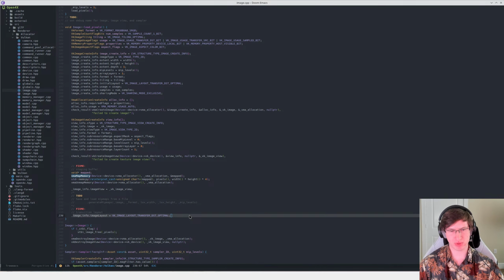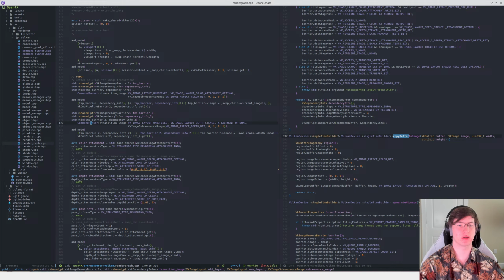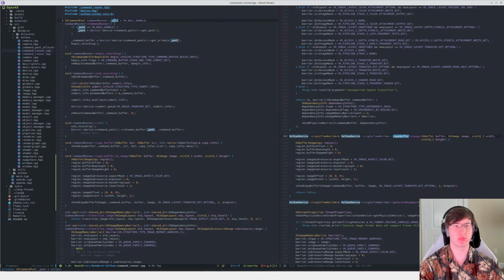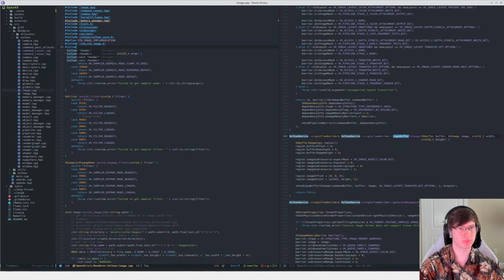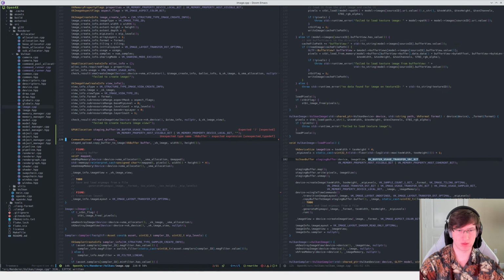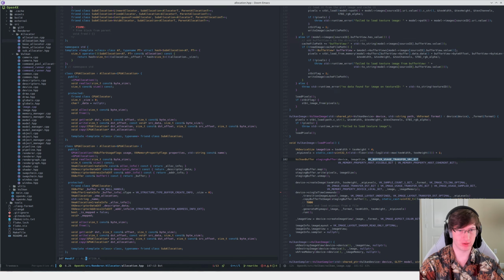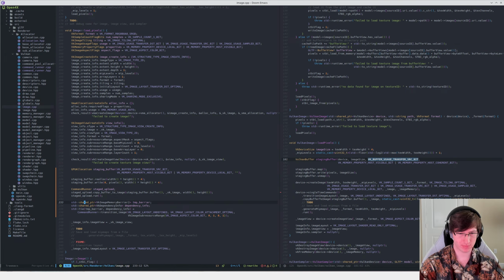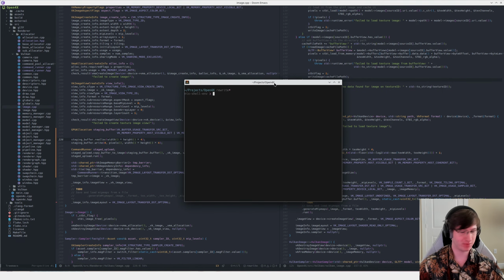Game Engine Dev Vulkan/C++